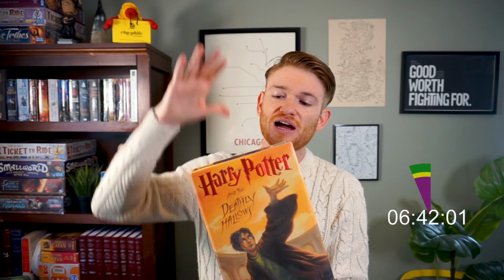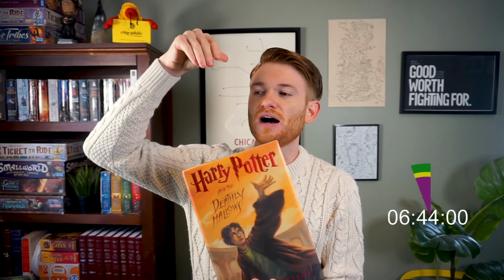Review Harry Potter in 60 Seconds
In this new series I will review the entire Sci-fi or Fantasy series in 60 seconds per book. This first episode sees me reviewing all the Harry Potter books. The rules:

1. For every book in the series I get one minute (ex. 7 minutes for Harry Potter).

2. I must mention each book in the series individually. I can't just use my time to talk about the series in general. This means giving a grade out of 10 for each book.

3. I am not allowed to prepare beforehand for my reviews (notes, outline,etc.)

4. I have to do the whole 7 minutes in one shot. I can't edit together the best of the best, and if I mess up I have to start all over!

Harry Potter Series:

1. Harry Potter and the Sorcerer's Stone
2. Harry Potter and the Chamber of Secrets
3. Harry Potter and the Prisoner of Azkaban
4. Harry Potter and the Goblet of Fire
5. Harry Potter and the Order of the Phoenix
6. Harry Potter and the Half-Blood Prince
7. Harry Potter and the Deathly Hallows